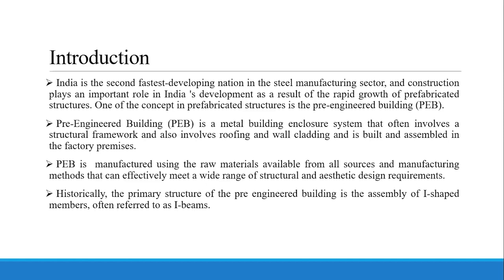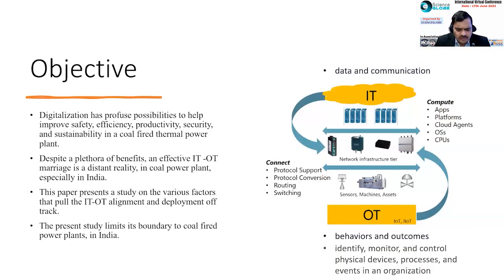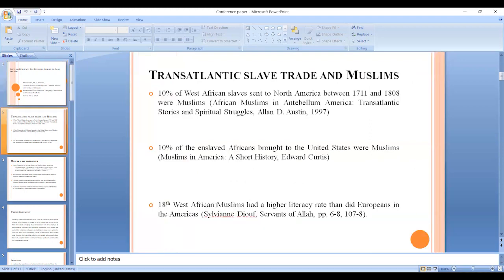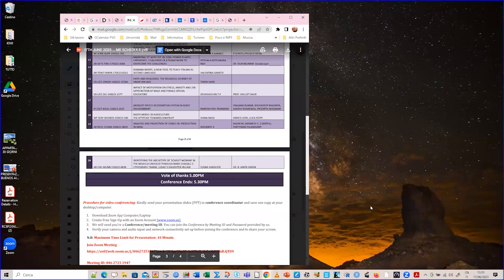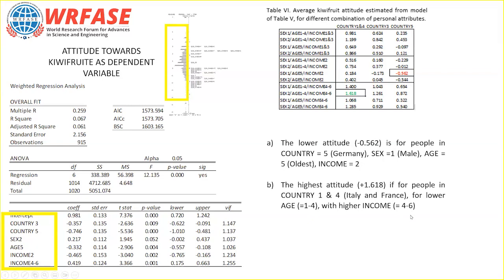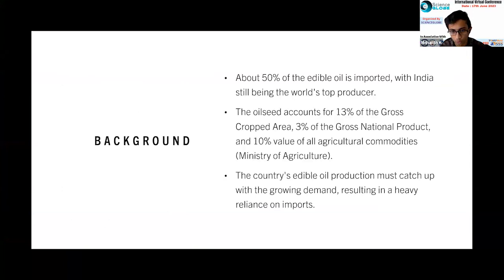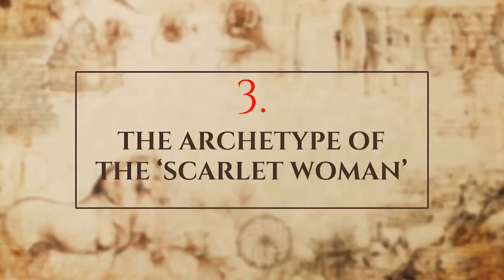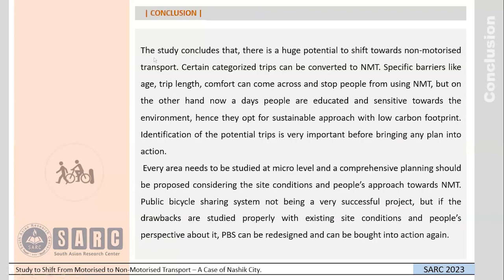WRFASE INTERNATIONAL CONFERENCE | 17th June 2023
Organized by : WRFASE

About WRFASE
World Research Forum for advances in Science and Engineering (WRFASE) is the most advanced global platform for Researchers, Scientists, Scholars, Students, and Industry Professionals from around the world to present their current research and foster alliances with peers. WRFASE is a paramount body which has brought technical revolution and sustainable development of Science and Engineering.

WRFASE is registered under a Not for Profit organization (NPO) that has always emphasized on quality assurance and authentication. The Forum organizes various seminars, technical conferences, and workshops at different parts of the world to reduce the gap between curriculum and practical implementation among the students.